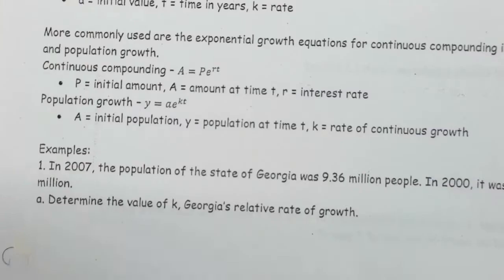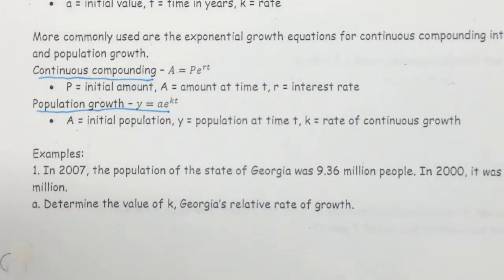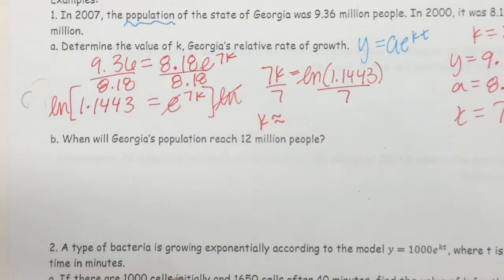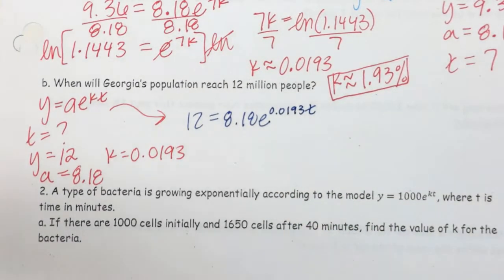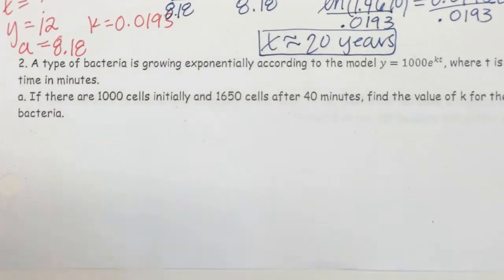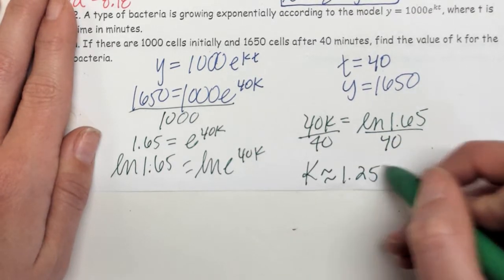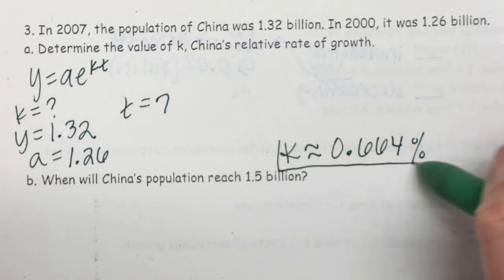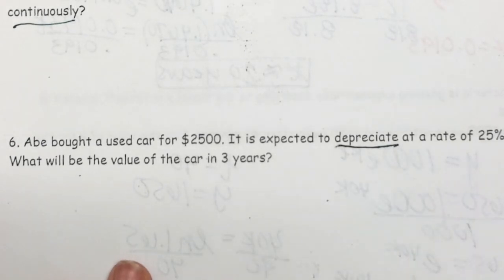Ch. 7.8 - Using exponential and log functions (TUES, 02/13 notes)